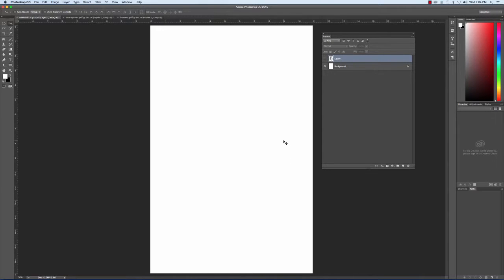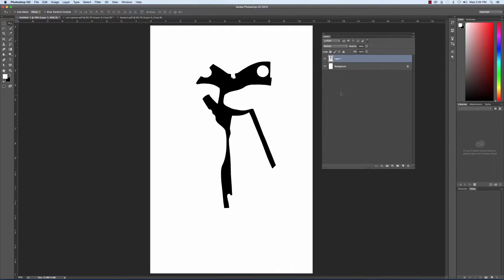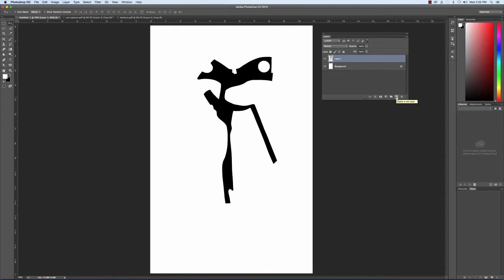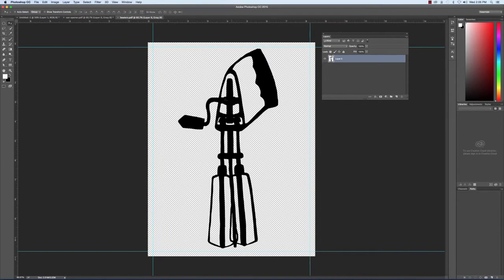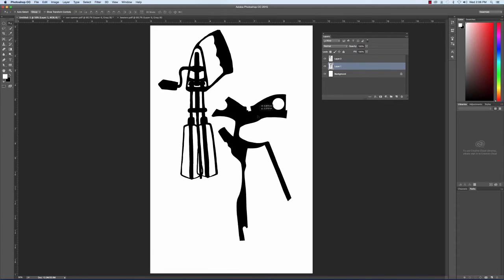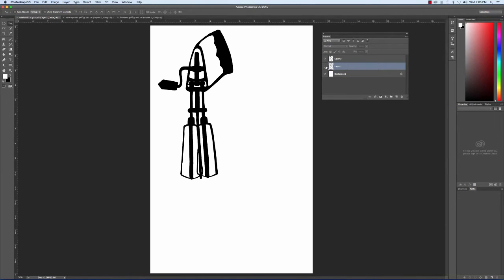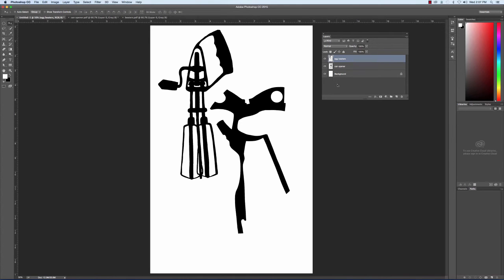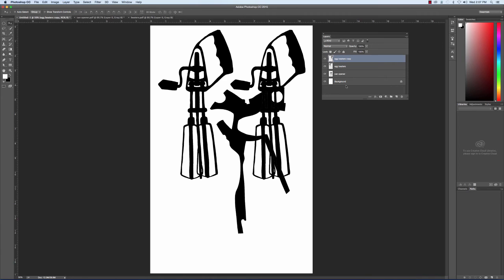Layers Part 1